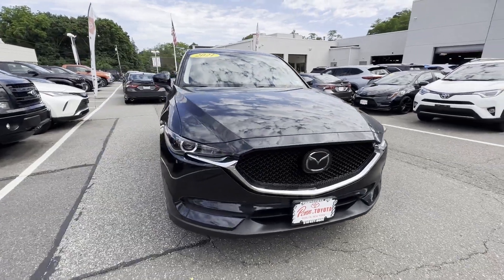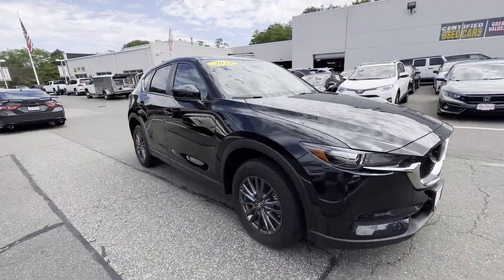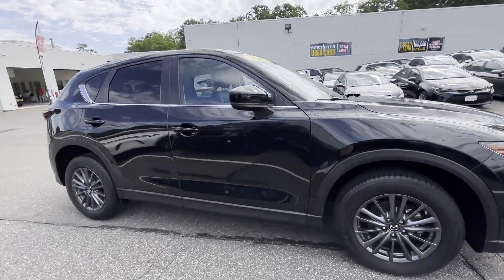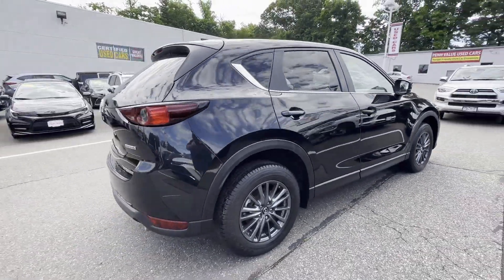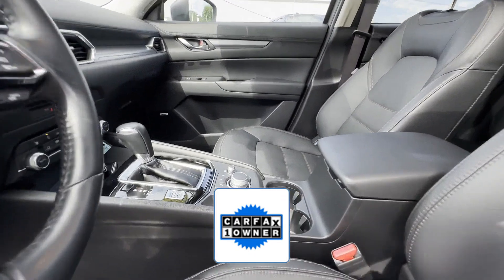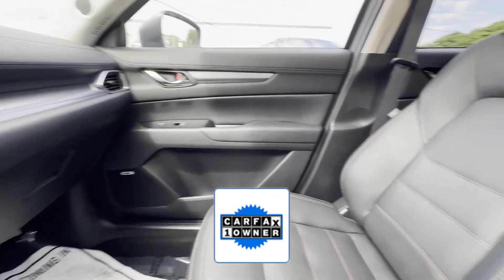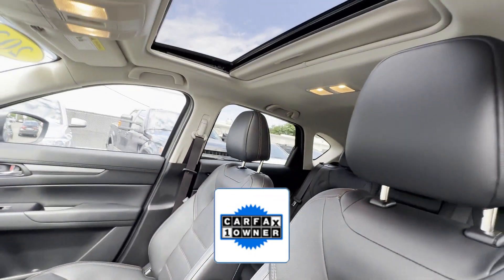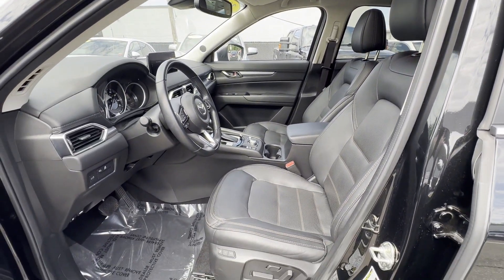Used 2021 Mazda CX-5 Touring JM3KFBCM5M0402630 Greenvale, Westbury, Roslyn, East Hills, Long Island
2021 Mazda CX-5 Touring JM3KFBCM5M0402630 Video

This 2021 Mazda CX-5 Touring JM3KFBCM5M0402630 is full of phenomenal features such as: